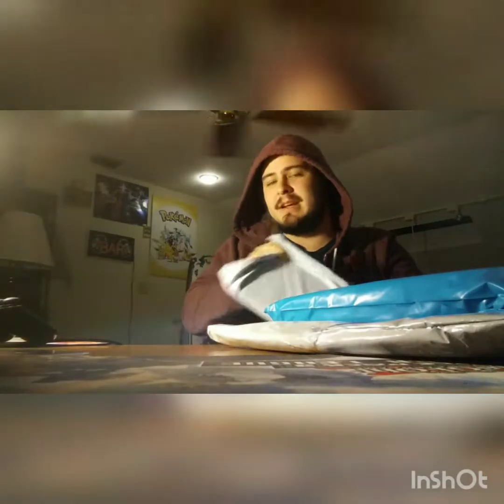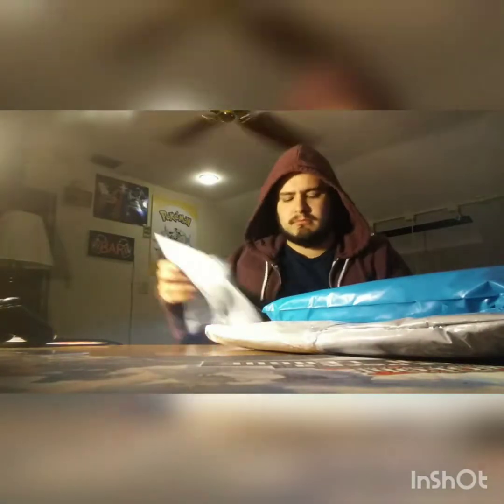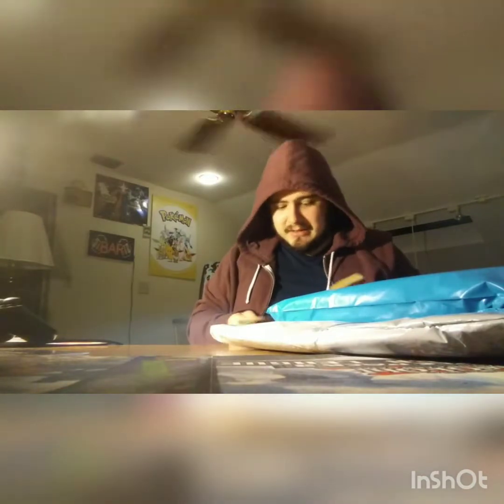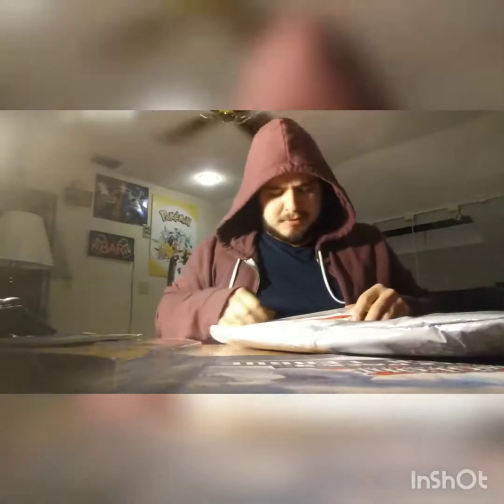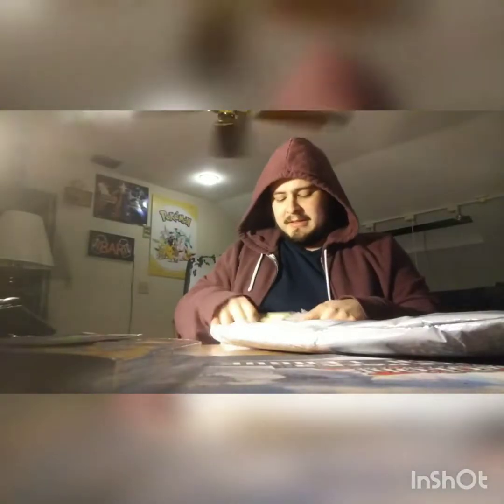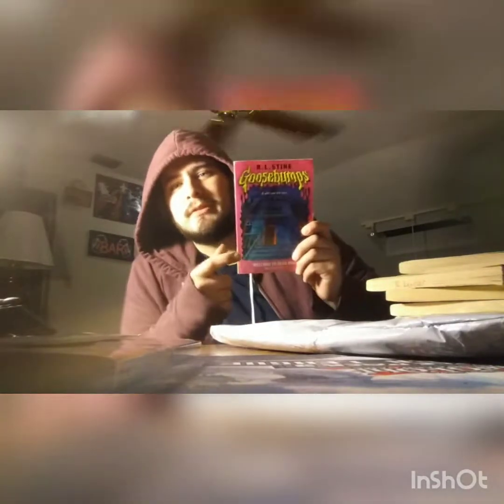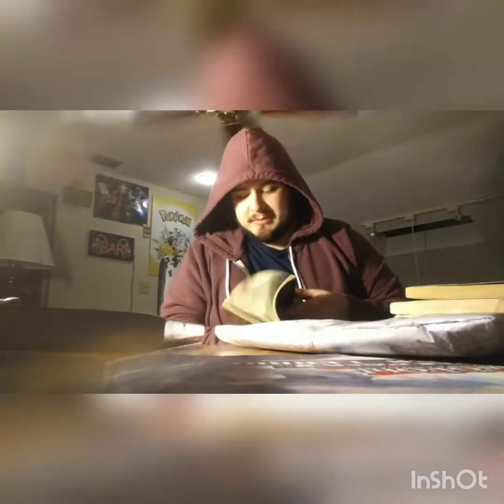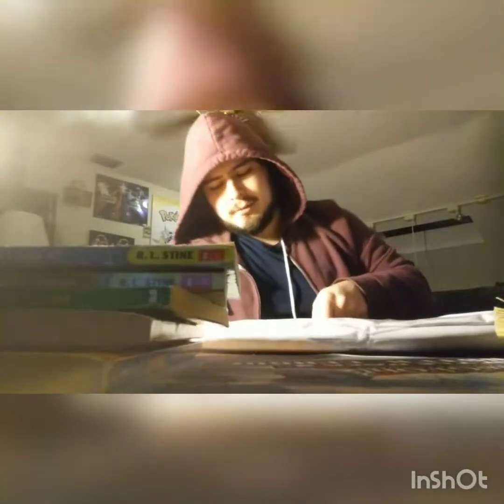Goosebumps 1995 calender!!!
Got a really rare piece of history in the mail guys chedck it out!